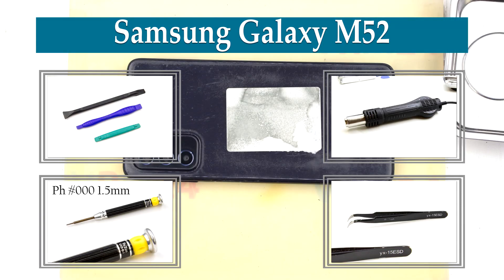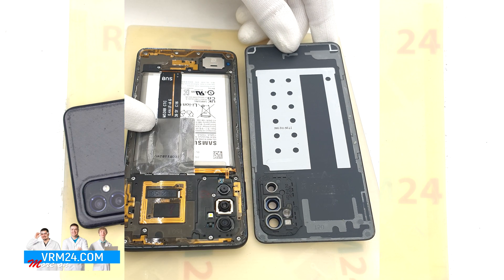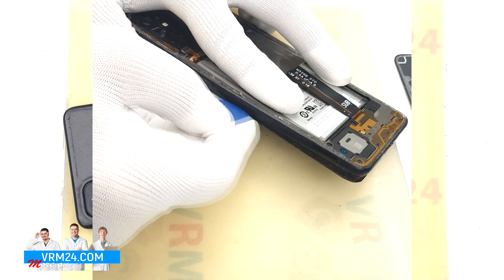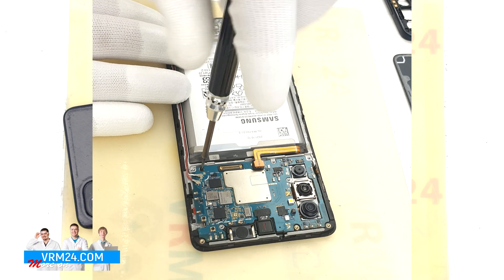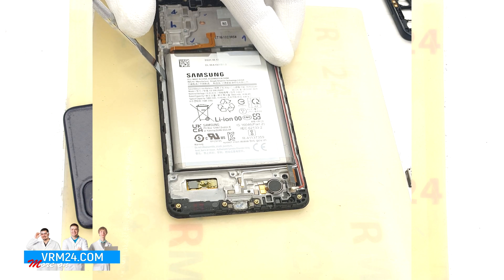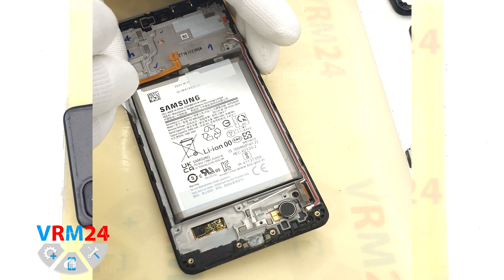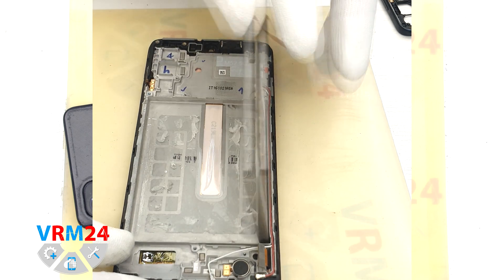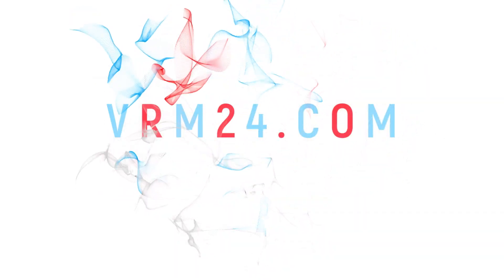Samsung Galaxy M52 SM-M526 Take apart Disassembly in detail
/* Timecodes */

0:00 - Intro
00:05 - Hi everyone, you're on VRM24.com.
00:32 - We need to heat the surface of the back cover.
00:57 - Detaching the back cover
01:54 - Also note the antenna tracks.
02:28 - And we move on to detach the middle cover.
02:58 - Disconnect the battery connector.
03:29 - Disconnect the connectors on the sub-board.
03:54 - Removing the sub-board.
04:21 - Removing the motherboard.
04:48 - Detach the rear cameras.
05:24 - Remove the battery
09:22 - This is the end of our disassembly Thank you for watching.

Instructions with a detailed description and additional materials on our website, follow the

If you have additional questions, you can ask our specialists, who will try to answer them in as much detail as possible.

Our manual is suitable for all Samsung Galaxy M52 models - released for the markets of different countries.